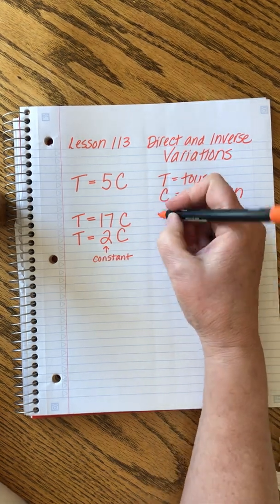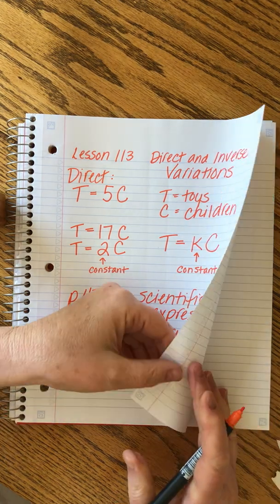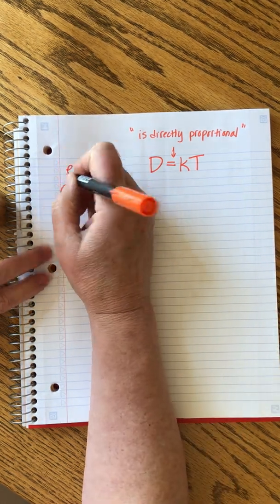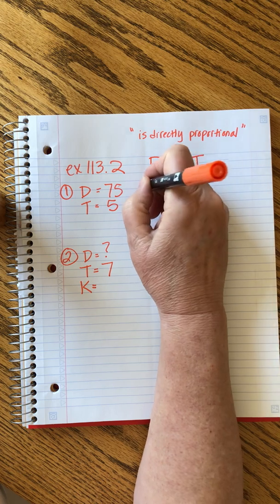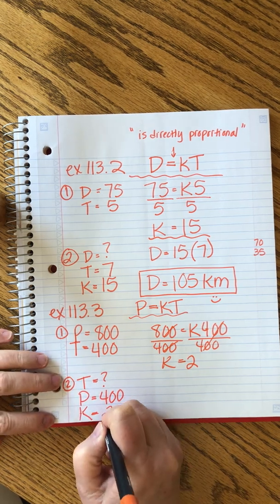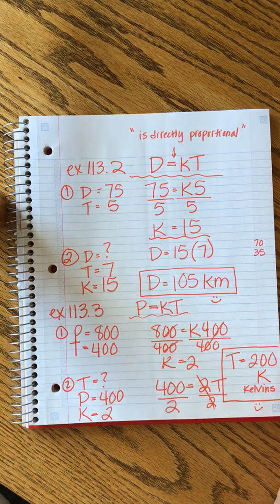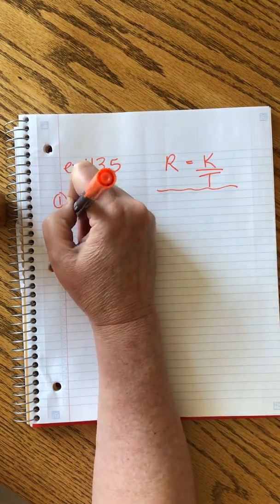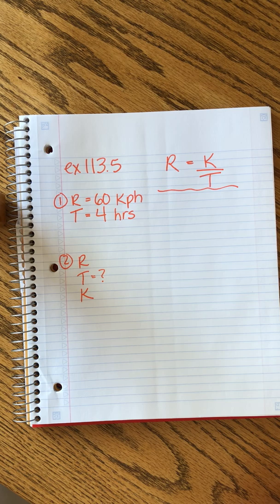SAXON ALGEBRA 1 | LESSON 113